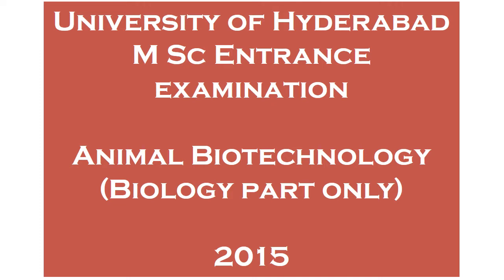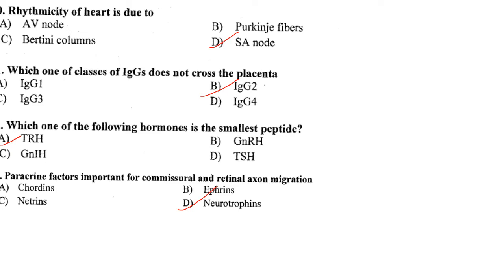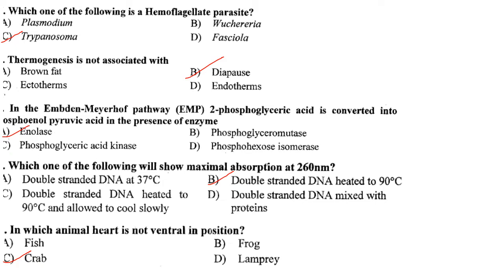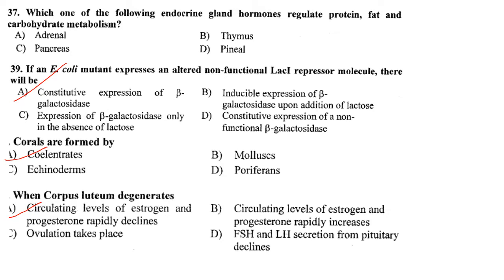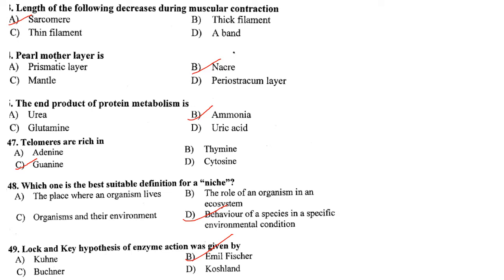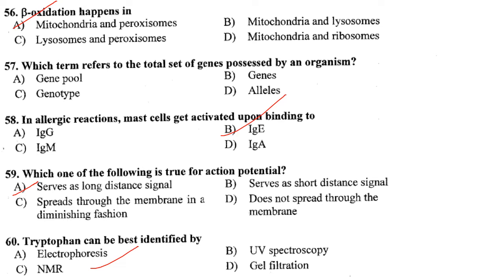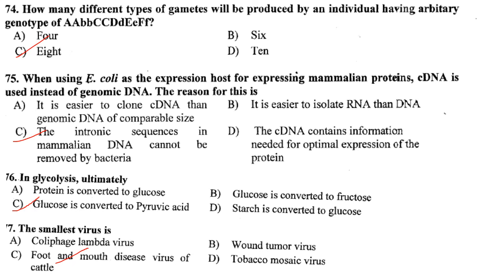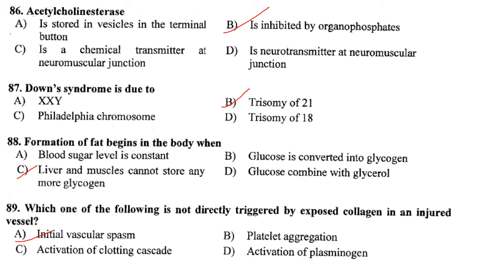UoH M Sc Animal biology & Animal biotechnology 2015 M Sc exam question paper solved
In this video I will be discussing M Sc entrance exam question paper of 2015 for the subject animal biology and biotechnology.